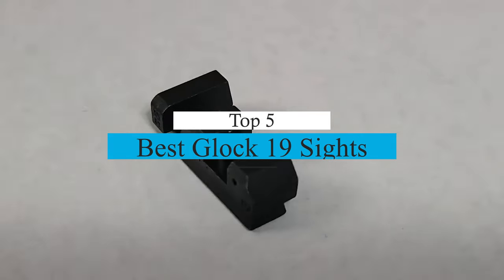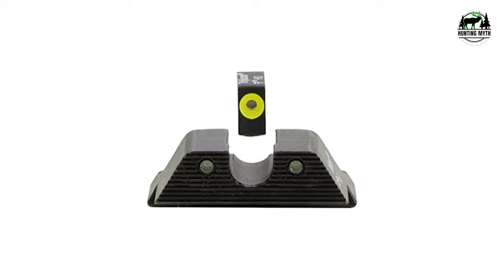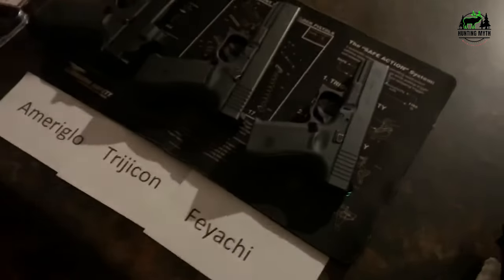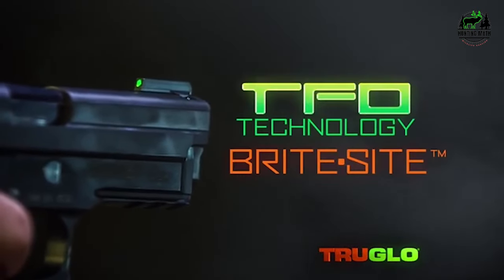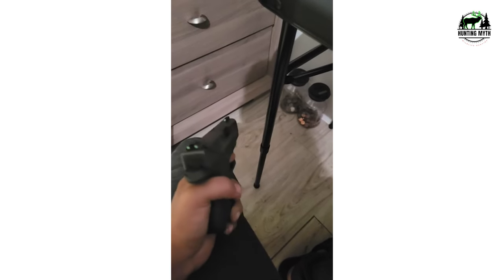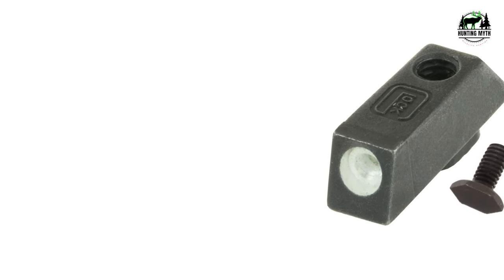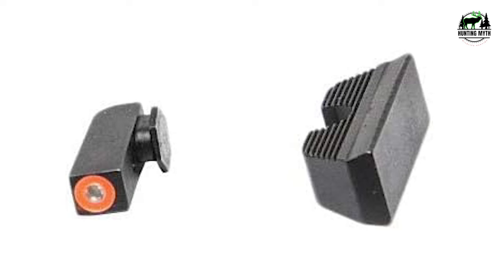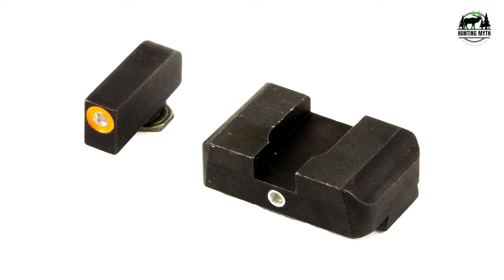Best Glock 19 Sights in 2024 | Top 5 Glock 19 Sights Review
Thinking to buy a car wash soap? This video will inform you exactly which are the best car wash soap on the market today.
Check Our Best Pick For You

Are you tired of missing shots at the range or struggling to acquire your target quickly? Look no further because we've got the solution you've been searching for – the Best Glock 19 Sights!

5. Trijicon Night Sight Sets for Glock Pistols

4. Feyachi Night Sights Glock Pistol 19

3. Truglo TFO Handgun Sight Set

2. Glock OEM Night Sight

1. AmeriGlo Pro-IDOT Night Sights

In this must-watch video, we're diving deep into the world of Glock 19 sights to help you find the perfect match for your firearm. Whether you're a seasoned shooter looking to upgrade your sights or a newbie trying to enhance your shooting skills, we've got something for everyone.

Why are sights so important? Well, they are the critical link between you and your target. Whether it's for self-defense, competitive shooting, or just hitting the bullseye, having the best Glock 19 sights can make all the difference.

We've scoured the market, tested various options, and consulted experts to bring you a comprehensive review of the top Glock 19 sights available. From traditional iron sights to advanced red dot optics, we've got it all covered.

Wondering which sight type suits your needs? We'll break down the pros and cons of each, making your decision-making process a breeze.

Our video is packed with in-depth demonstrations and side-by-side comparisons to show you exactly how these sights perform in real-world scenarios. You'll see firsthand how they improve your accuracy and target acquisition speed.

Plus, we'll provide installation tips and tricks, so you can easily mount your new sights and get back to the range in no time.

Join us as we explore the world of Glock 19 sights and discover which one will help you become a more accurate and confident shooter. Don't settle for subpar sights when you can have the best!